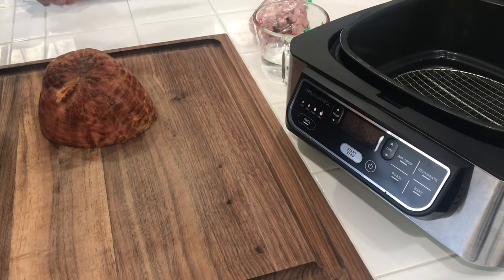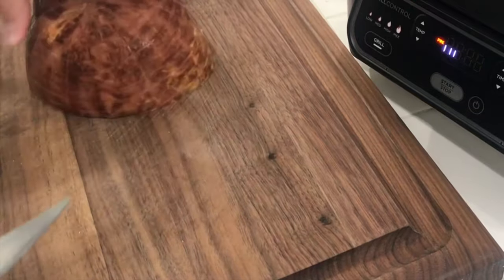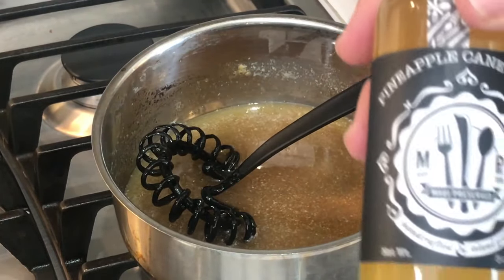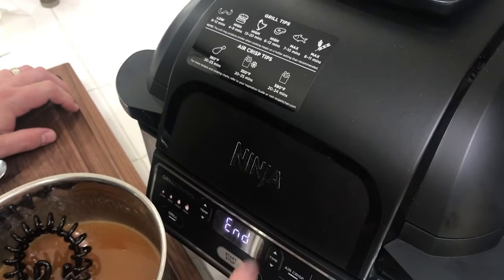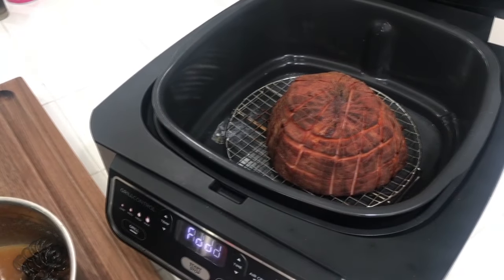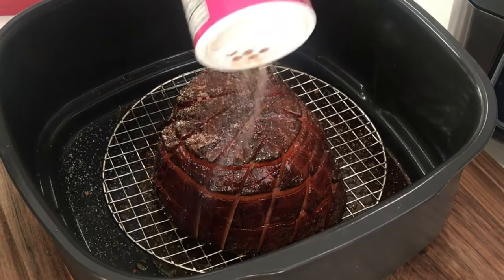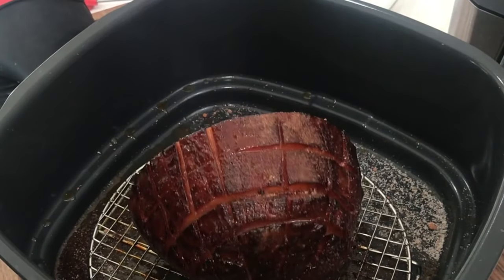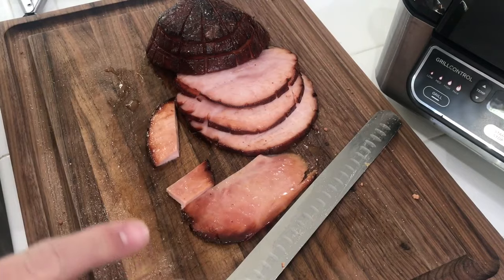NINJA FOODI GRILL HONEY PINEAPPLE GLAZED HAM! | Ninja Foodi Grill Holiday Recipe!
On this video I show you how to use your Ninja Foodi Grill to bake your Holiday Ham.  And then I give you the keys to the best glaze you'll ever try!  My Honey Pineapple Glaze will blow your mind on how good a glaze can be!

Items needed for the Glaze:
-1 Stick of Butter.
-1.5 tablespoons of Honey.
-Pineapple syrup
-2 big tablespoons of brown sugar.

Items for the Brulee:
- Magic Sweetie Blend
- Brulee torch

To purchase your own Ninja Foodi Grill:
Official Ninja Foodi Grill Cookbook:
Silicone Pot Holders:
To purchase the baking pan I use in the Foodi Grill:

To get your very own Cooking With CJ style Bailey of Hollywood Mannes Fedora:

For Pampered Chef Purchases please click this link to my wife’s store:
Amazon links to all of the Cookers / Appliances / Products I use:

Ninja Foodi:
Ninja Foodi Complete Cookbook for Beginners:
Silicone Mitts:

Black Weber Kettle:
SlowNSear 2.0:

Pit Barrel Cooker:
Hanging basket for the PBC:

17" Blackstone Griddle:
Blackstone Griddle cover and carry bag:
Blackstone Griddle accessory pack:

10 Quart Nuwave Brio Air Fryer:

Knives I use:
BergHOFF Filet Knife:

Items I use for grilling and in the kitchen:
Black Nitrile Disposable Gloves:
Liners for Disposable Gloves:
Thermopro Instant Read Thermometer:
Boos Block Cutting Board:
Govee Bluetooth Wireless Meat Thermometer:
The MeatStick wireless thermometer: